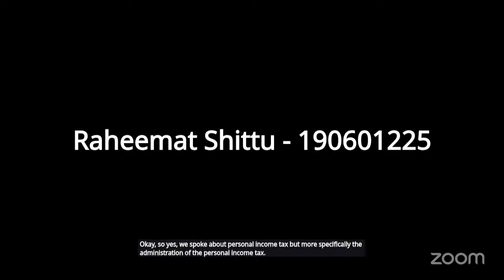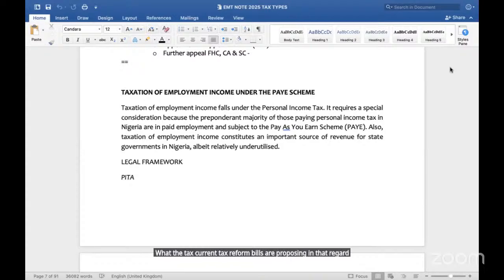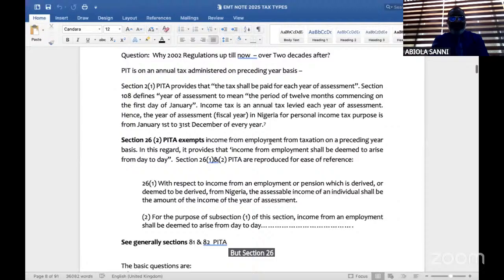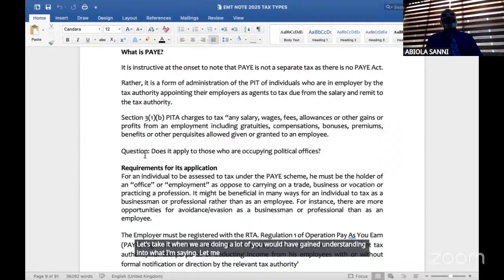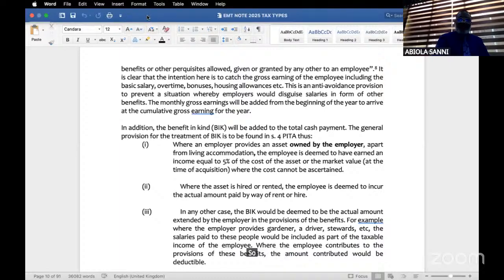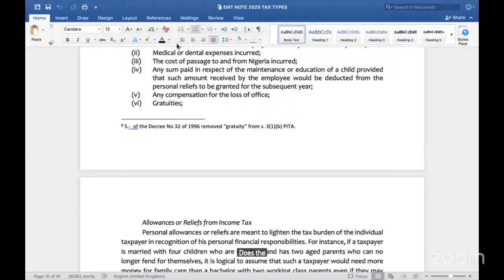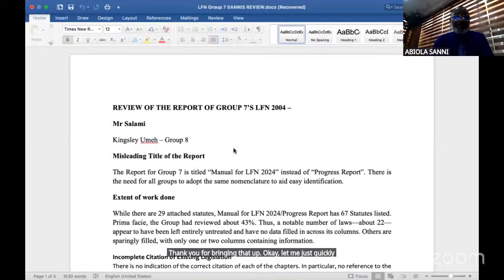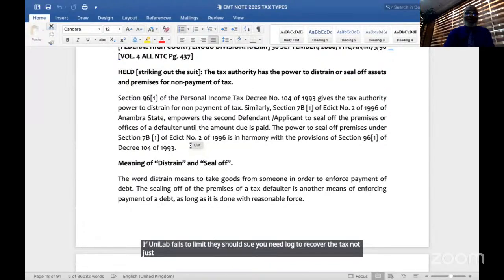LAW OF TAXATION